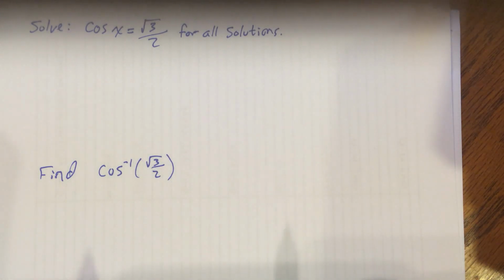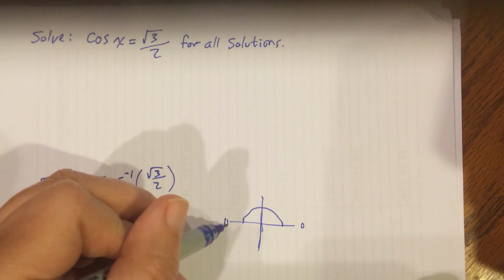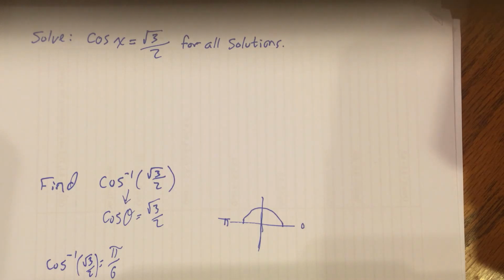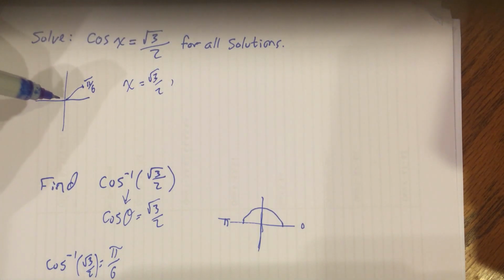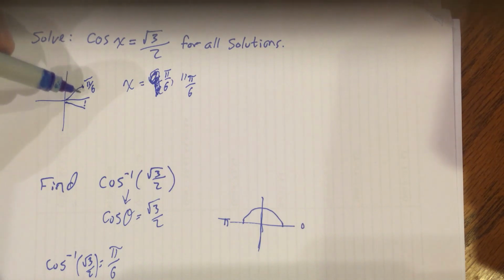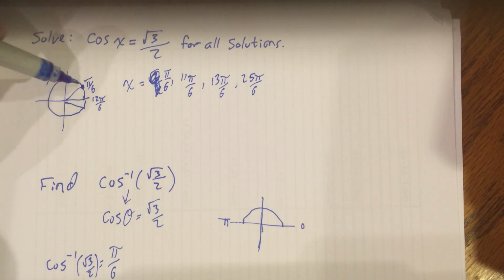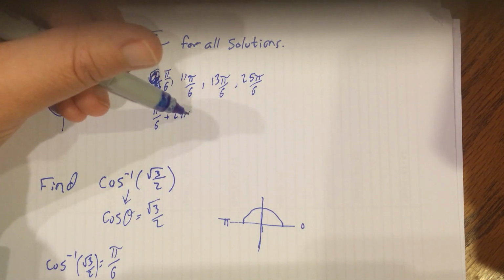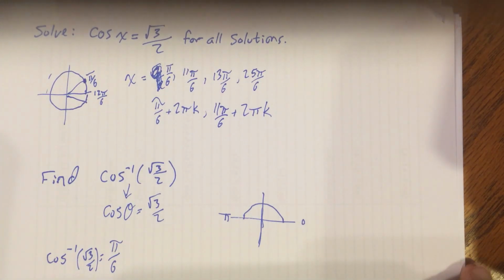solving trig equations pt 1